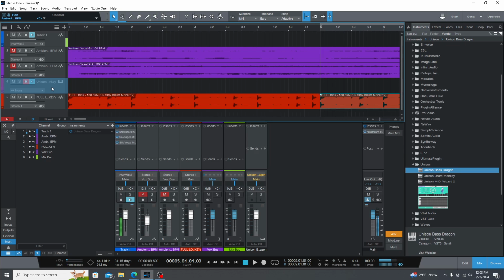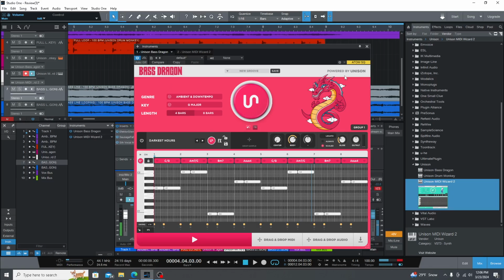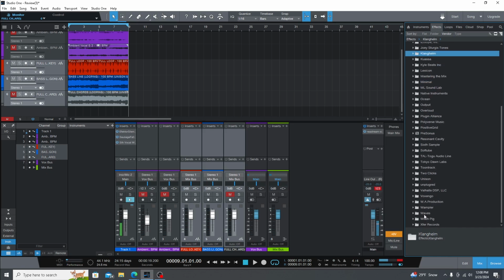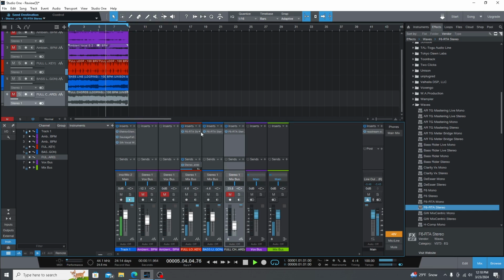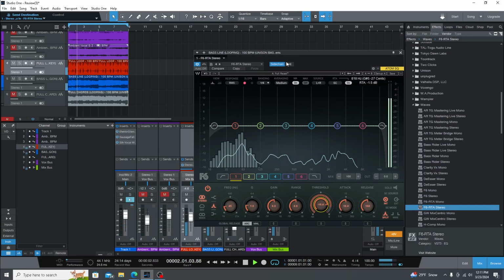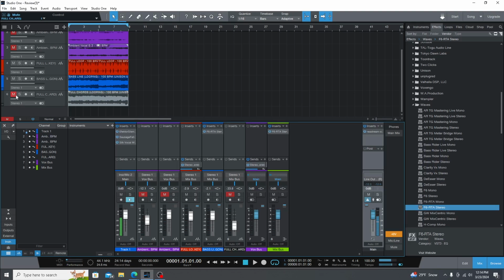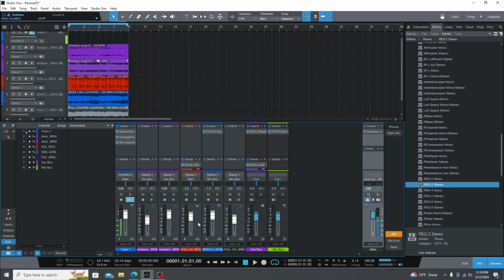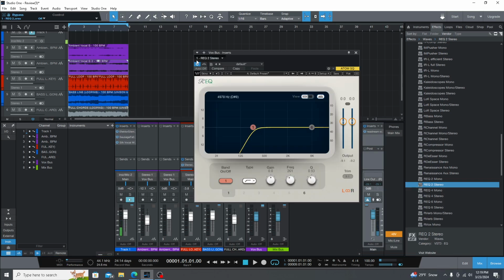Mastering Dynamic EQ: Carving Space for Vocals & Kick Drum with Waves' F6 Plugin!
Hey Y'all! Today, I'm thrilled to introduce you to Dynamic EQ and showcase how it revolutionizes parametric equalization. With Dynamic EQ, you can boost or cut a defined frequency range dynamically, responding to the music's changing dynamics in real-time!

Let's dive into some practical applications. Take vocals, for instance: A singer's tone fluctuates during a performance, requiring dynamic adjustments. F6 Dynamic EQ steps in, syncing with the vocalist's intensity, boosting or cutting frequencies based on your set threshold.

But that's not all! With F6, precision EQing reaches new heights. You can customize filters to your liking, overlap free-floating bands, tweak EQ shapes, and fine-tune threshold-sensitive settings.

F6 isn't just about fixing issues – it's about enhancing individual tracks transparently, only when necessary. Plus, its advanced mid-side processing empowers you to carve out EQ space in dense mixes, breathing life into your productions.

Ready to take your mixing skills to the next level? Join me as I demonstrate how to carve out space for vocals and kick drum using F6 Dynamic EQ. DynamicEQ ParametricEqualization MusicProduction MixingTips AudioEngineering PluginReview YouTubeTutorial VocalProcessing KickDrum AudioPlugins"

Unison's Drum Monkey

Unison's Midi Wizard 2.0

Unison's Bass Dragon

Get the Gear I Use!

Shure SM7B

Presonus Studio 1810C Interface

Presonus Atom SQ Midi Controller

Nobsound Power Amplifier

Yamaha Ns-10M Studio Monitors

M-Audio Studiophile BX5 Powered Studio Monitors